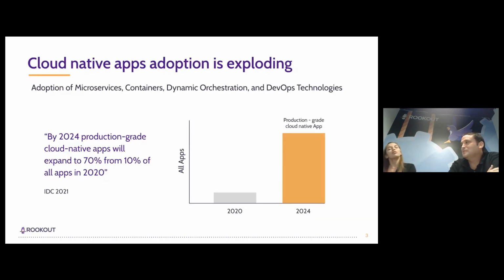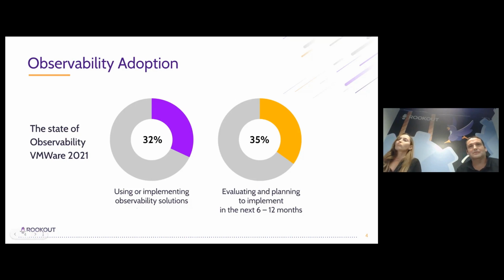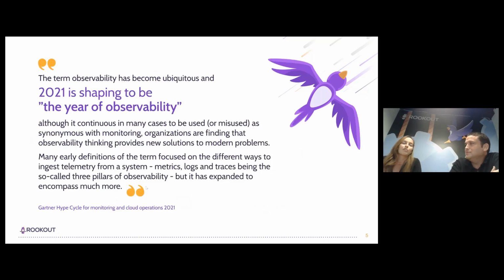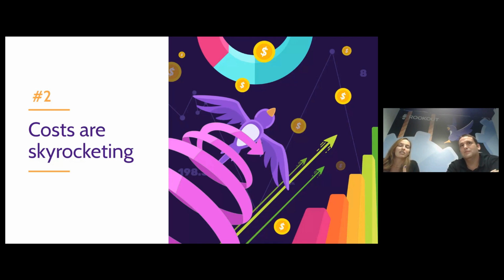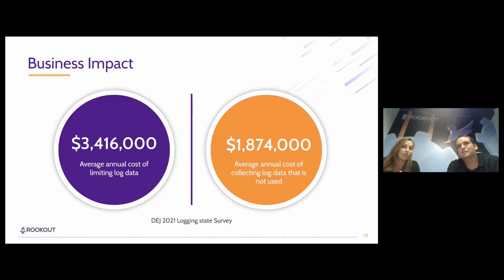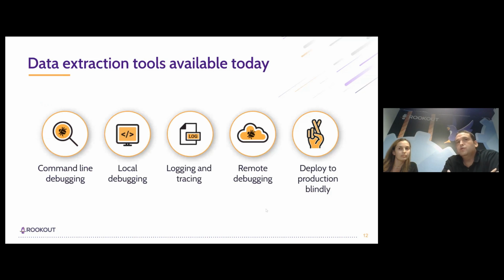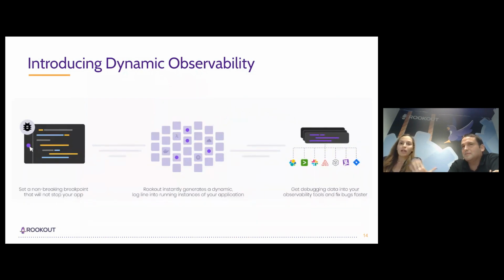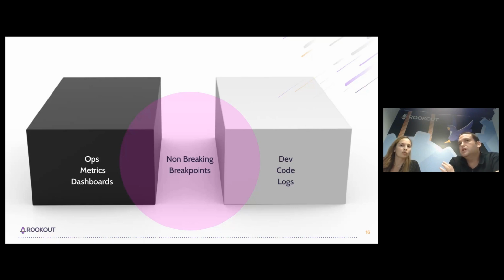Dynamic Observability: The Quest for Real-Time Data in Cloud-Native Applications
Application observability is significantly evolving as organizations demand more flexibility in the way they monitor and observe their applications. Due to the distributed and cloud-native nature of their apps, engineers are demanding more from their observability toolchain to ensure their applications continue to work flawlessly.

Those demands mean the need for real-time data has become essential. Dynamic observability takes this a step further. Not only can developers ask real-time questions about what’s happening with a running system, but they are also able to get real-time answers.

In this talk, we’ll dive into what dynamic observability is, discuss why it’s important and cover how it’s reshaping the way developers find and solve software issues in their applications. Ultimately, we’ll show you how dynamic observability is the best option for helping your team make better and more informed decisions to resolve issues faster.